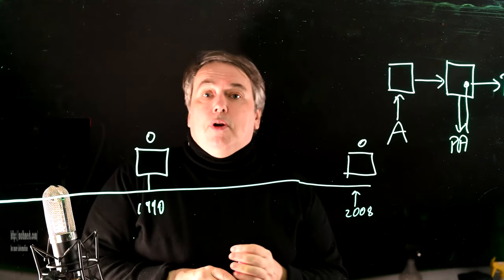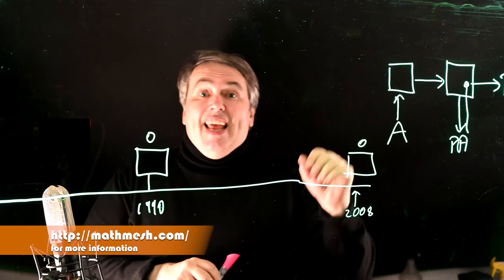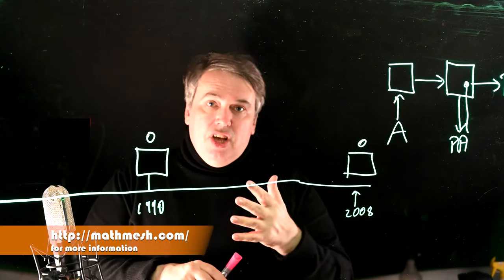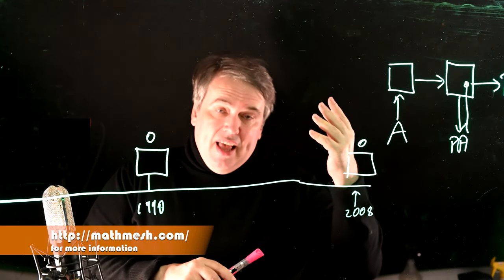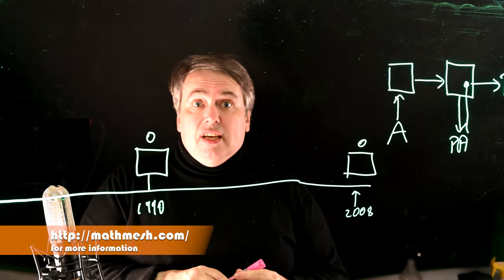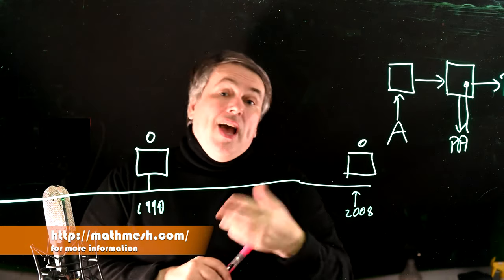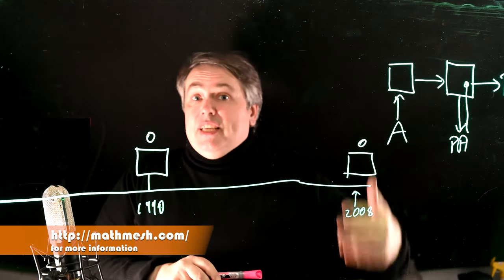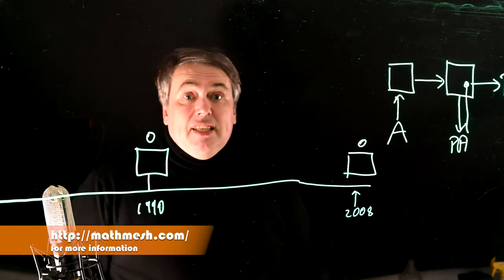Mesh 14: Mesh Messaging Contact